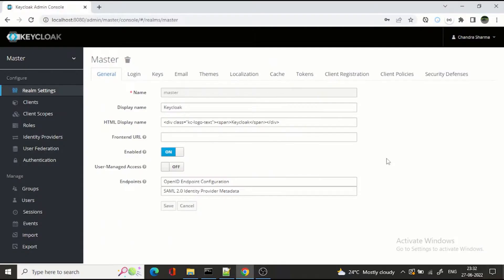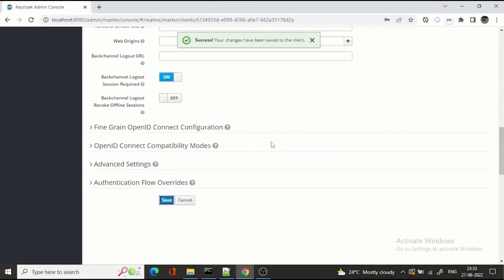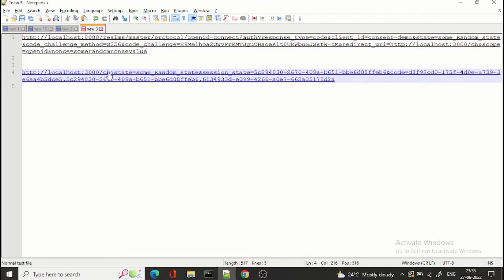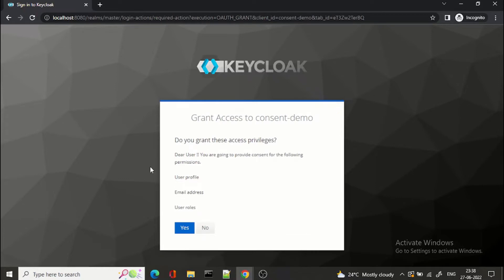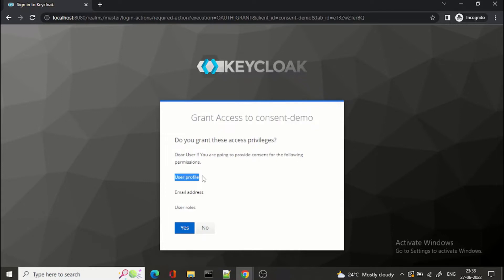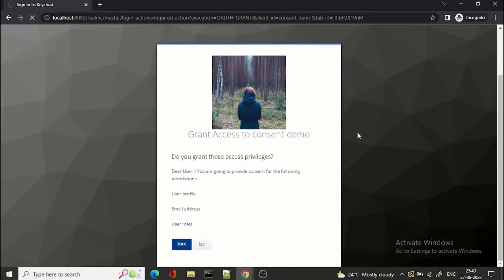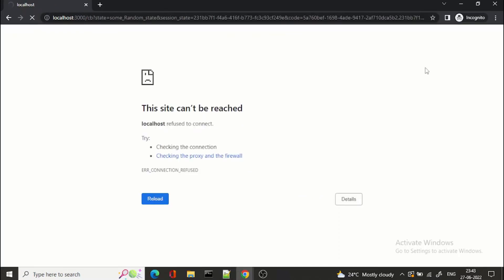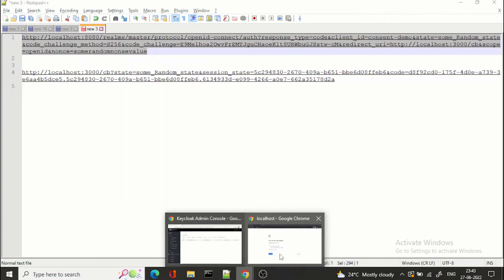Keycloak Consent | OAuth 2.0 OpenID Connect User Consent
This is viewers demand video which talks about User Consent in Keycloak.

Here is the URL which you can use to do hands-on in sync with video.

00:00 Introduction
05:16 Configuring Consent in Keycloak
06:49 Consent Dialog
07:25 Disagreeing the consent
07:52 Adding Client Logo so that user can identify client
09:16 Important Client Properties
09:40 Adding Client Scopes
10:41 No Consent Screen. Why?
10:56 Revoking Consent
12:00 About Optional Client Scopes
13:25 Default Vs Optional Scopes
15:10 Summary